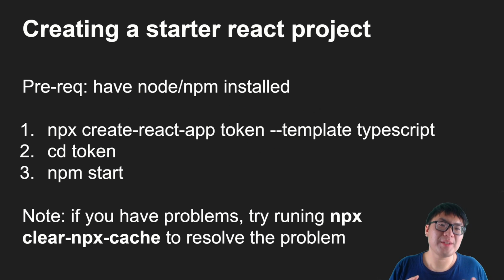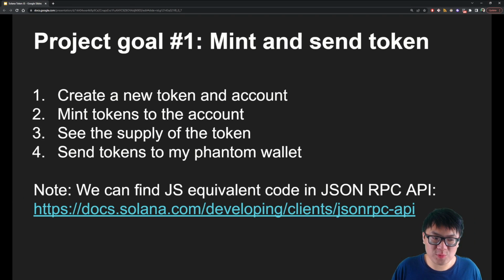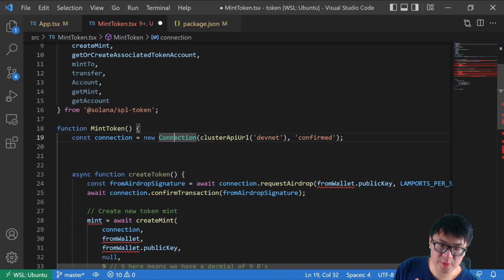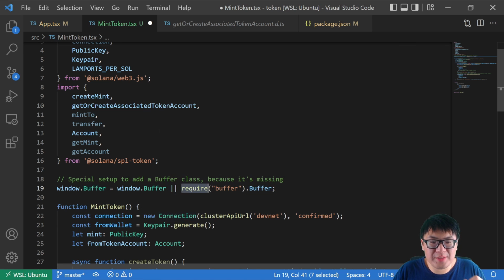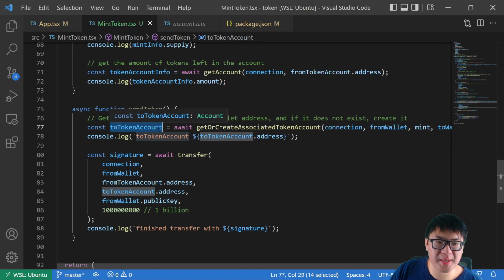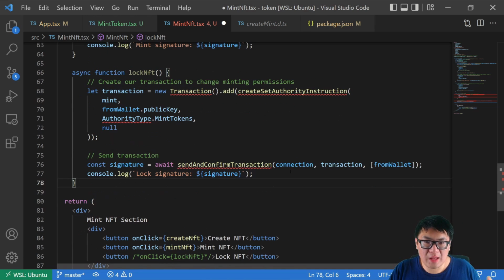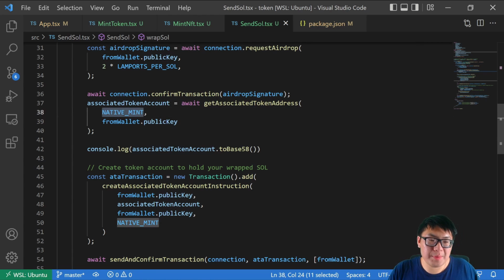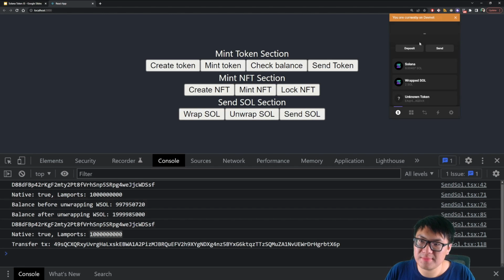Building a React App to Mint Tokens and NFTs on Solana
In this video we will create a React App that will use the SPL (Solana Program Library) to create tokens and NFTs and then learn how we can send them to other people.

This is a follow up on part 1 of the series where we looked at running the same commands using the CLI :

00:00 - Intro
00:15 - Video Overview
01:10 - Creating a React project
05:20 - Package.json setup
07:14 - Project 1 Overview: Mint and send token overview
09:39 - Creating our UI
14:29 - Implement creating token and account
25:10 - Implement minting token
27:19 - Implement checking balance
29:00 - Implement send token
32:08 - Play with Project 1
33:40 - Project 2: Mint and lock NFT
34:06 - Implement creating token and account
34:23 - Implement minting token
37:45 - Implement locking NFT
40:32 - Play with Project 2
41:25 - Project 3 Overview: Wrap and send SOL
41:47 - Implement wrapping SOL
49:11 - Implement unwrapping SOL
50:28 - Implement sending SOL
52:00 - Play with Project 3
53:02 - Conclusion

React Starter App commands:
npx create-react-app token --template typescript
npx clear-npx-cache (if there are progblems with the command)

Package.json libs to include:
@solana/spl-token
@solana/web3.js
buffer